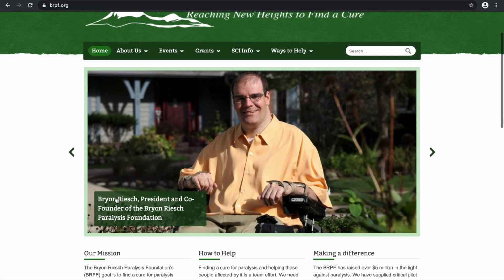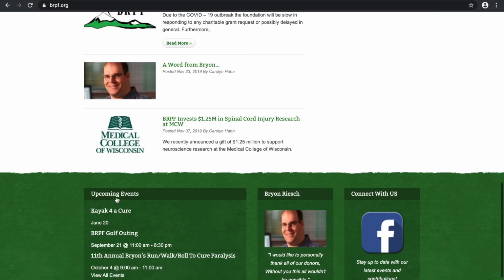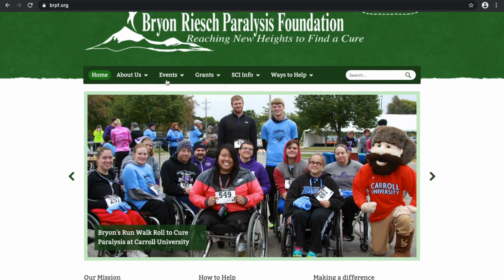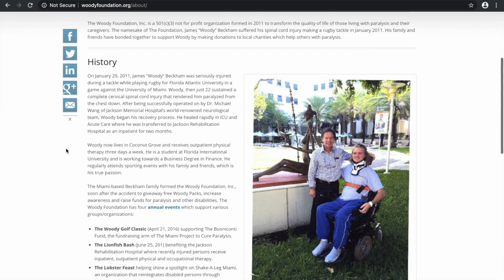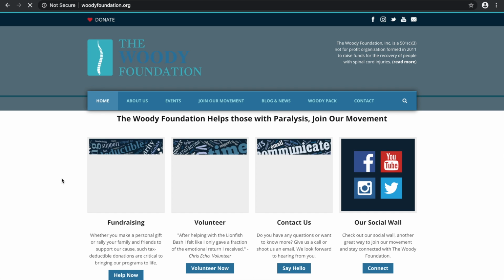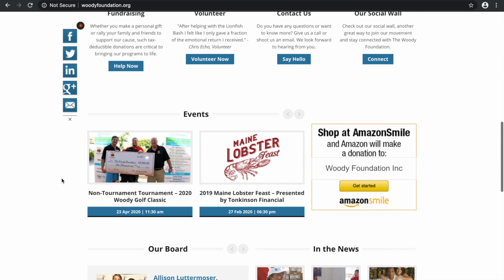Assignment 2: Internship I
This video is apart of FIU's remote Recreational Therapy Internship I. For this video, we were to teach a 25 year old male who has quadriplegia to pass a ball in a game of quad (wheelchair) rugby. Hope you enjoy.